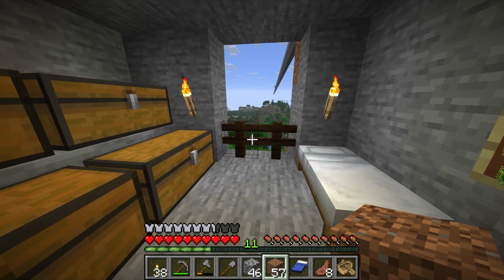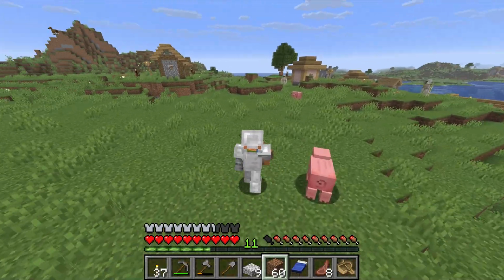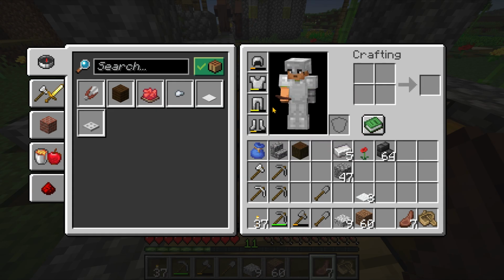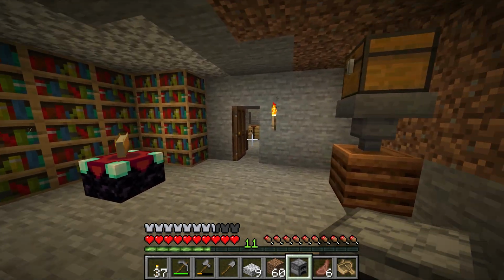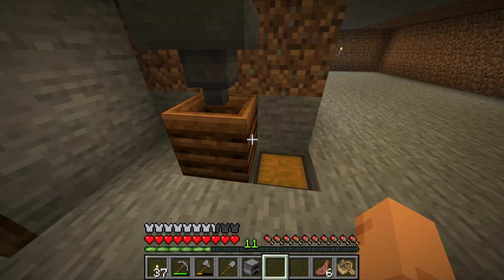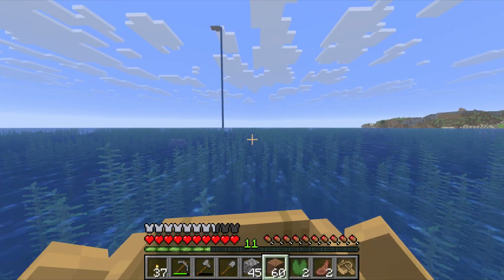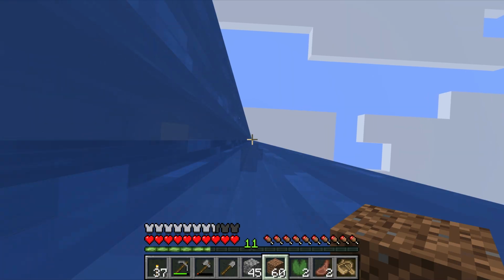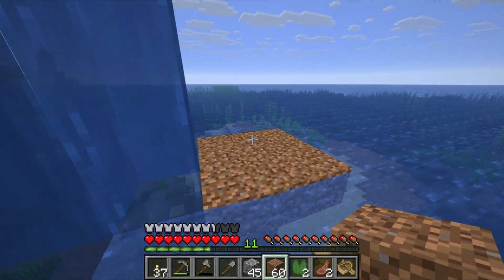Praxis Episode 4 - The Iron Age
Gameplay of me in my new foreverworld I call Praxis. In this episode I go over my new Iron farm, that mostly works, a villager trading hall type thing, and a few other new things I'm up to.

Hope your Join Me!